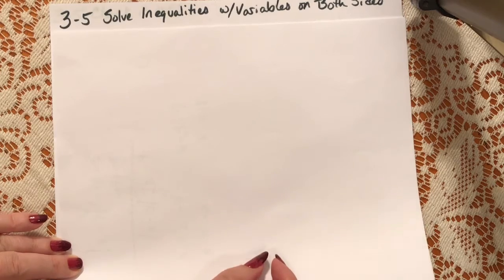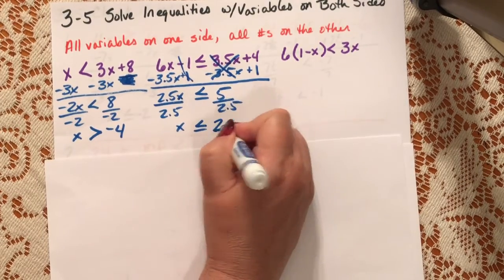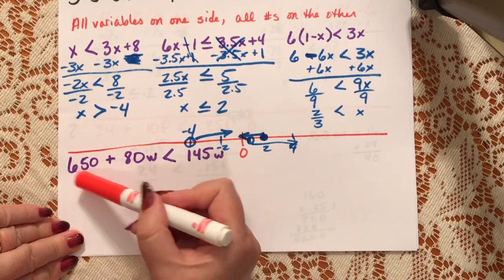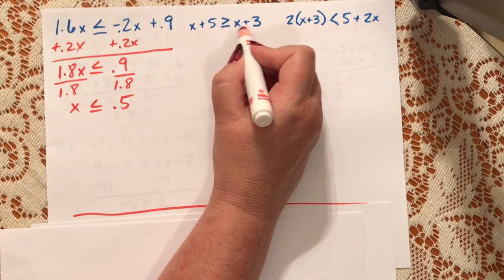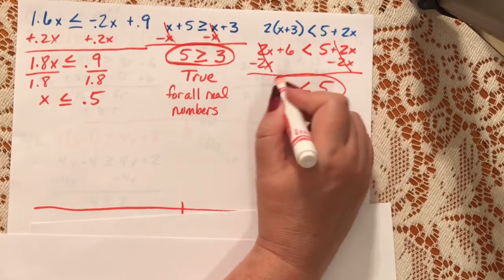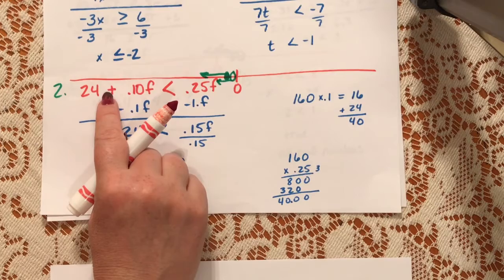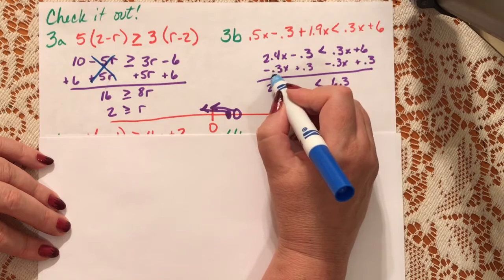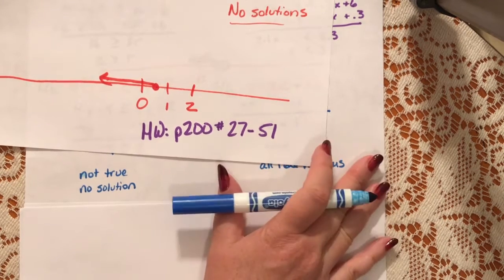Alg 3-5 Solve Inequalities with Variables on Both Sides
Solve Inequalities with Variables on Both Sides